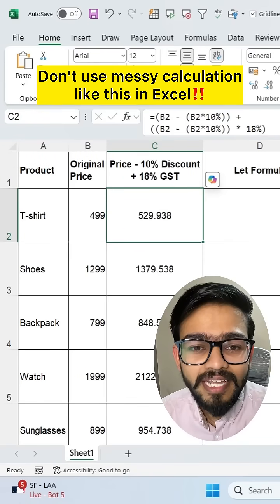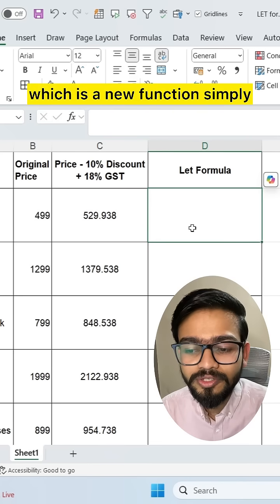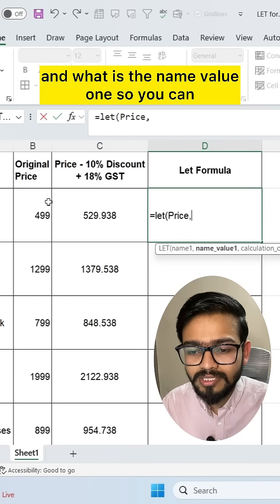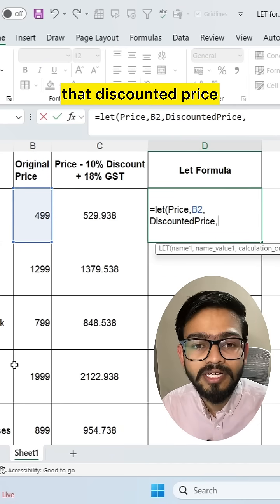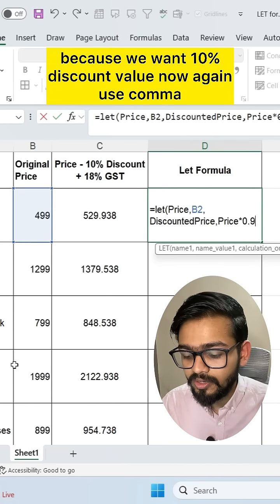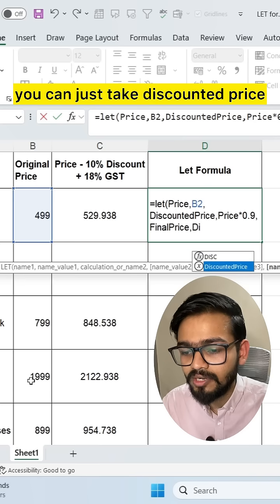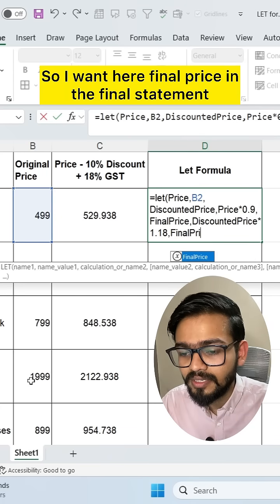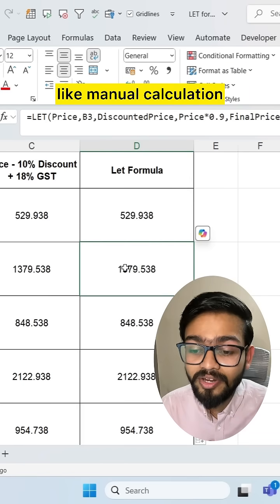Don't Use Messy Calculation in Excel Like this‼️Instead Use Amazing Function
In this video, you will learn Let Function in Excel 365.

Excel Mastery Course @₹499/- only
Tap on Link to Join👇🏻